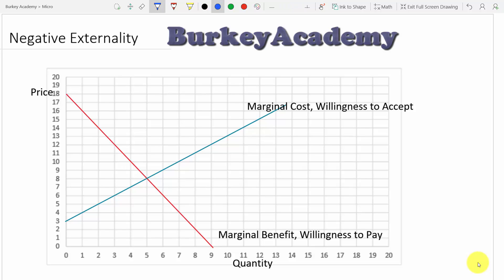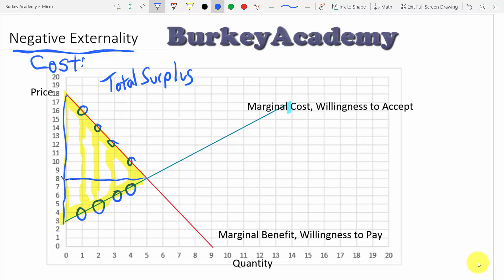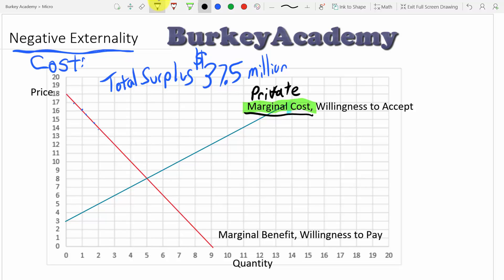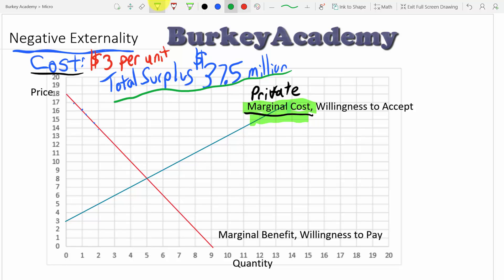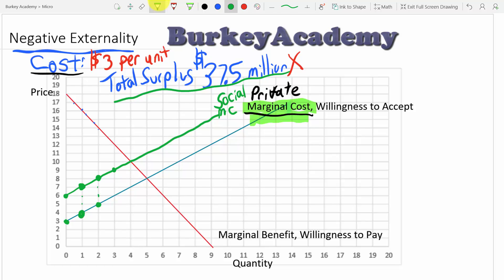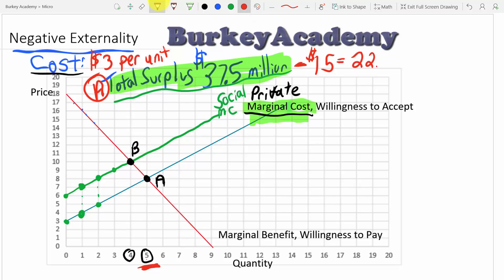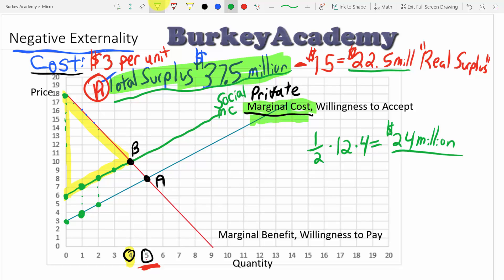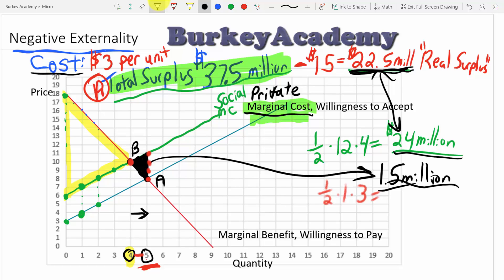How to Analyze Negative Externalities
Using supply and demand, we look at the impact of a negative, or cost externality on the market.